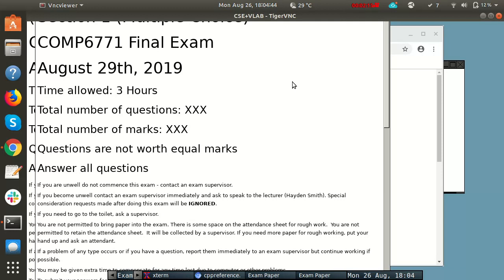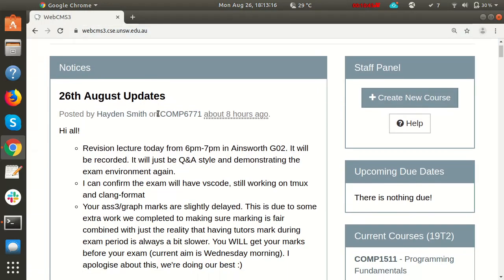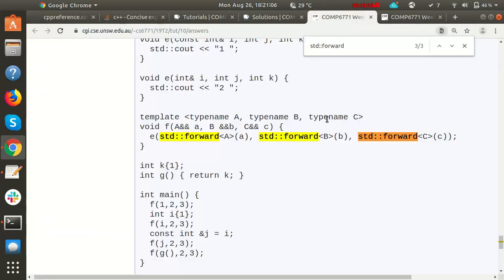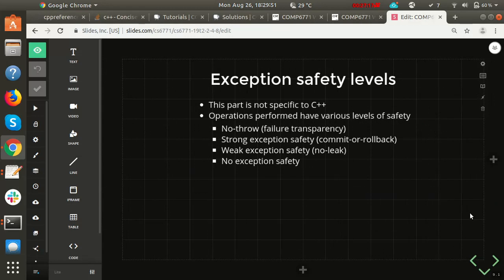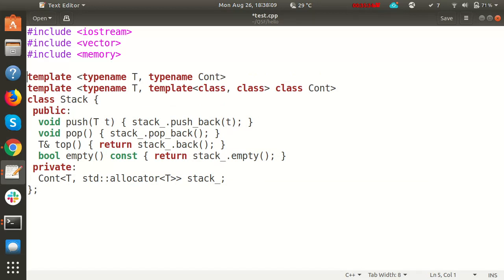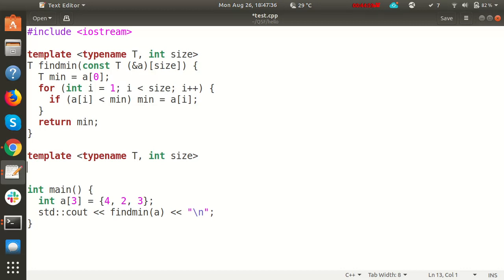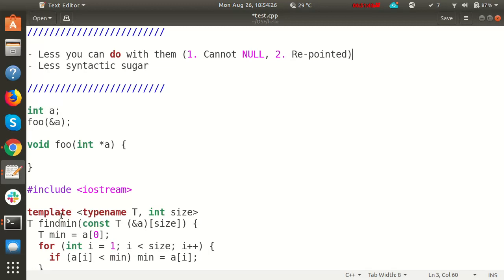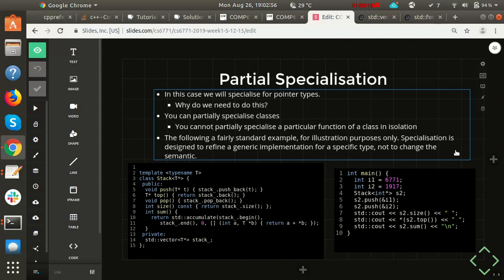COMP6771 19T2 - Exam Revision 2